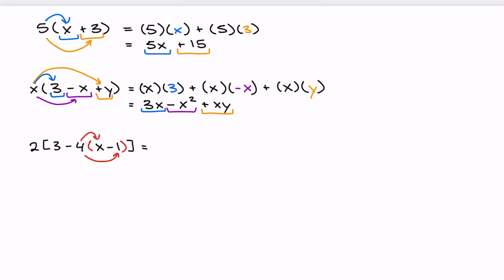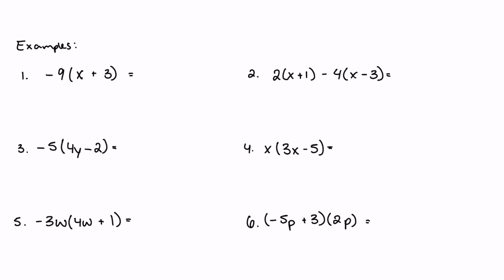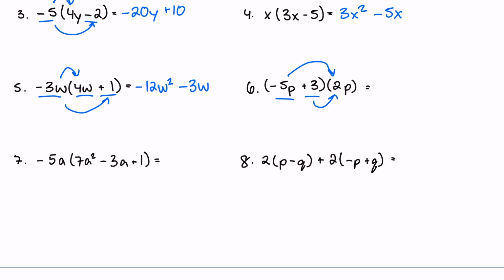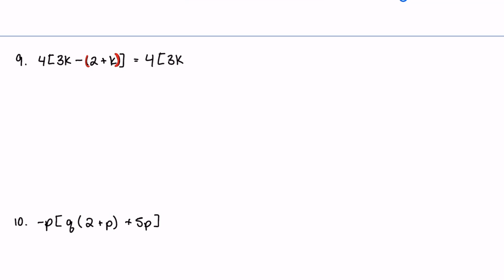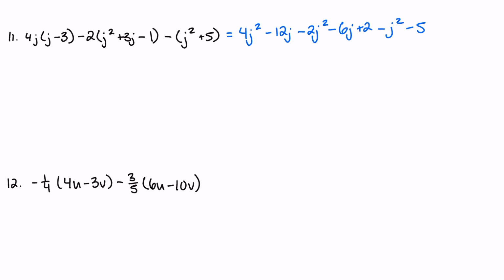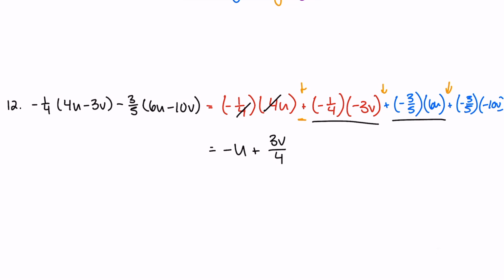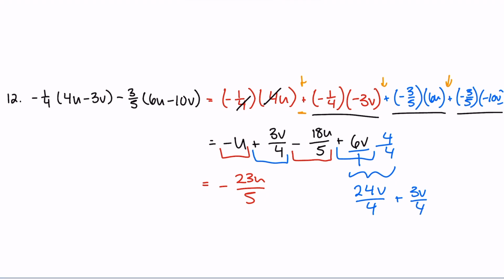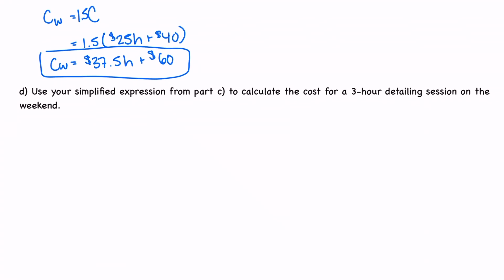Expanding & Simplifying Algebraic Expressions Made Easy! Grade 9 Math with Examples & Word Problems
Expanding and Simplifying Algebraic Expressions Made Easy! Grade 9 Math with Examples & Word Problems
In this video, we'll explore the basics of expanding and simplifying equations, perfect for Grade 9 math students! You’ll learn step-by-step how to expand expressions using the distributive property and combine like terms to simplify equations. We'll go over helpful examples and tackle real-life word problems to make the concepts stick. By the end of this tutorial, you'll have the skills and confidence to solve equations with ease. Whether you're new to expanding and simplifying or just need a refresher, this lesson is for you.